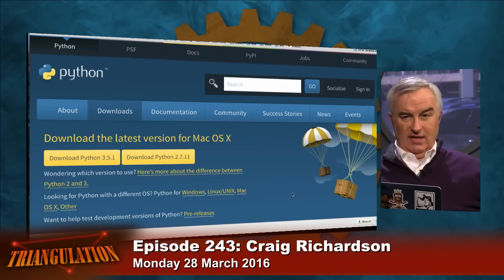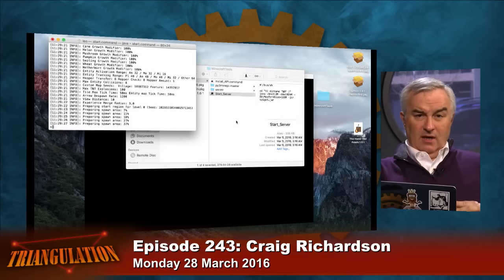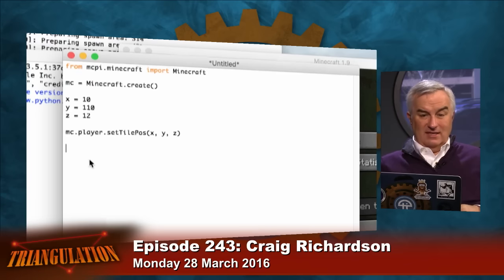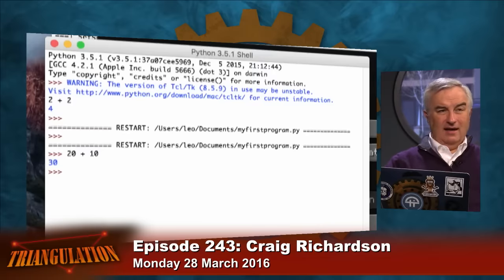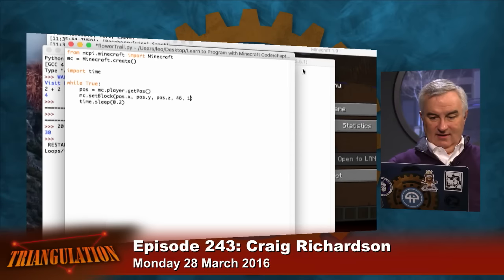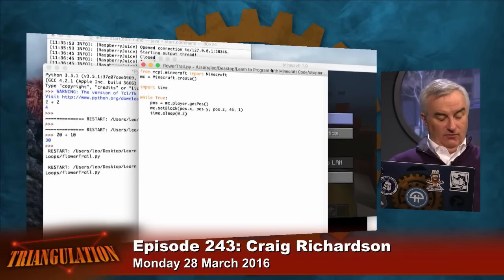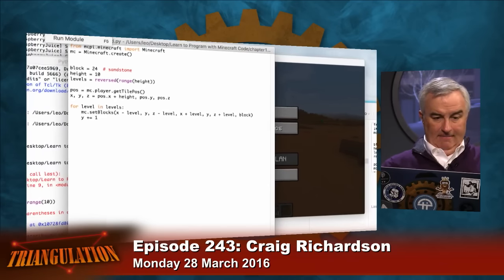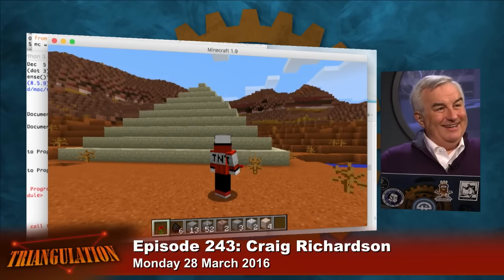Triangulation 243: Learn to Program with Minecraft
Learn to Program with Minecraft, users can can learn how to build a palace in the blink of an eye. All this and more can be done with Python, a free language used by millions of programmers. Simple Python lessons can teach you to modify Minecraft to product instant and awesome results. Craig Richardson is a trainee Computing and ICT teacher originally from the North East of England and working in East London.